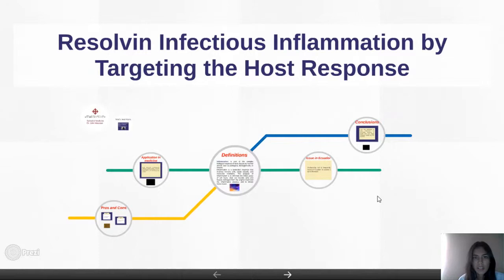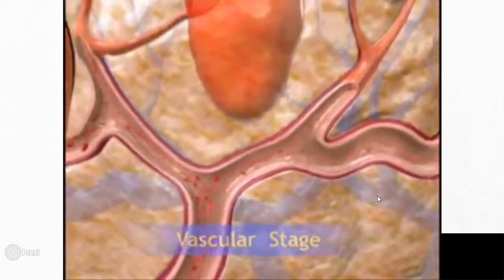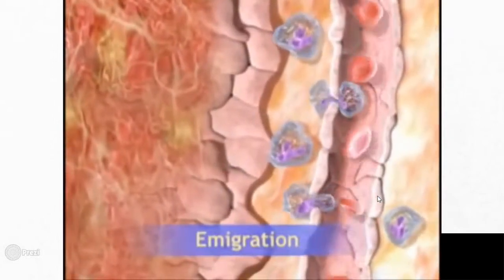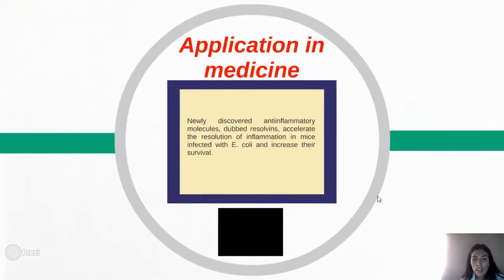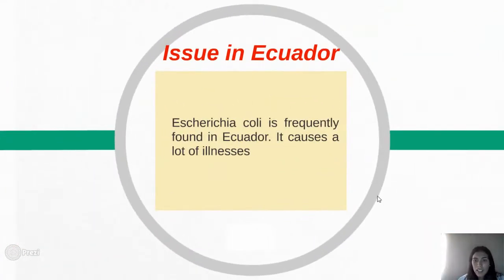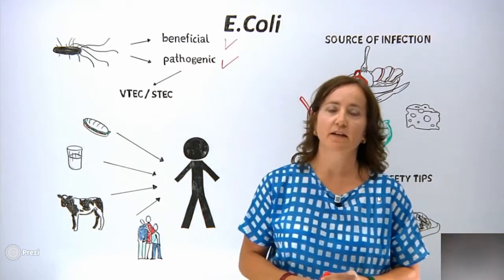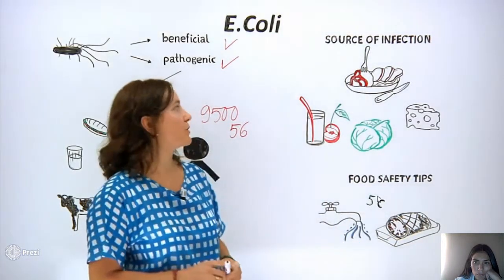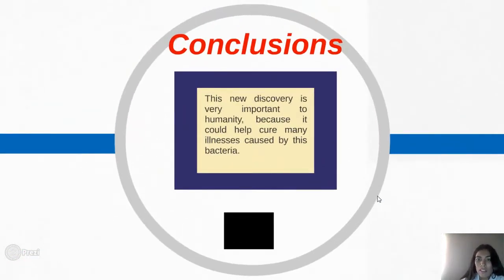Resolvin infectious inflammation by targeting the host response